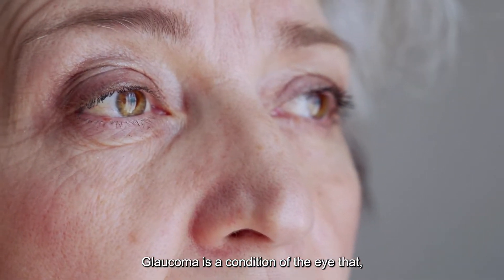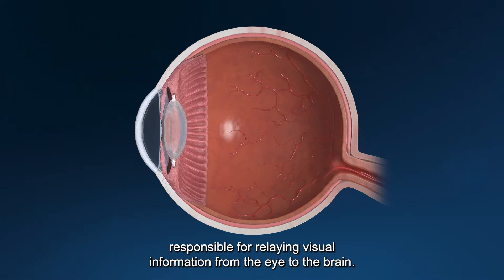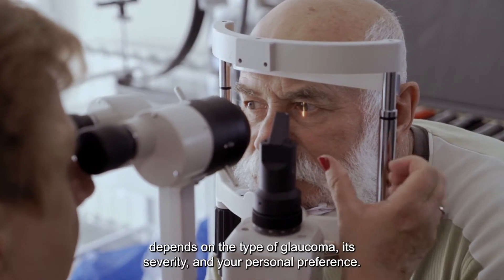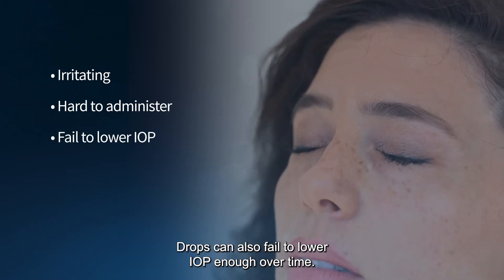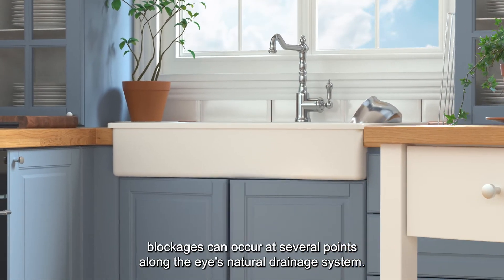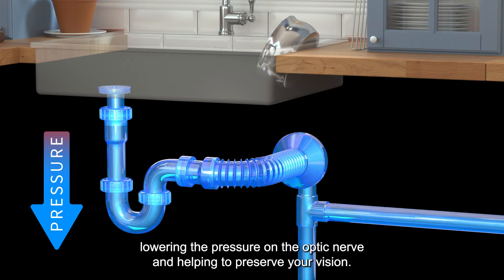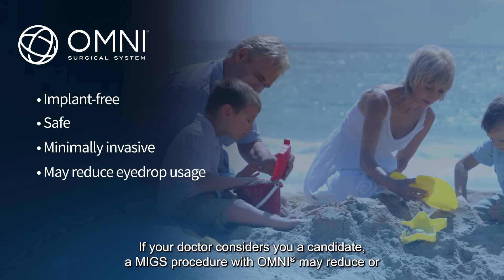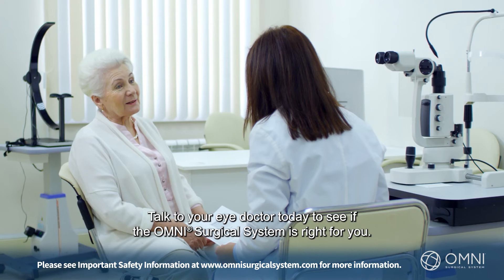Glaucoma and the OMNI Surgical System Explained - Patient Education Video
This video explains what glaucoma is and how the OMNI Surgical System from Sight Sciences can be an alternative for patients with primary open-angle glaucoma.

OM-2247-US.v1